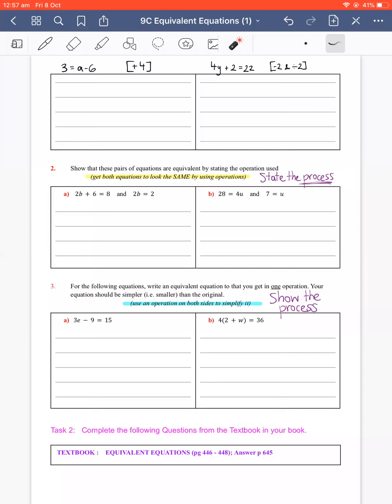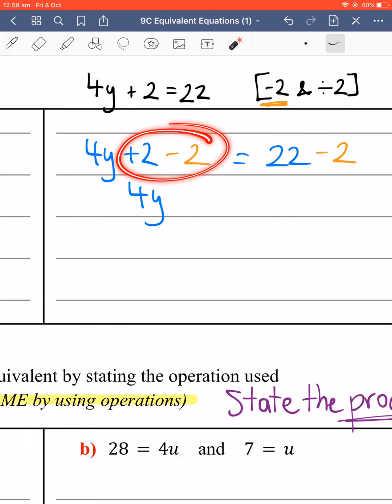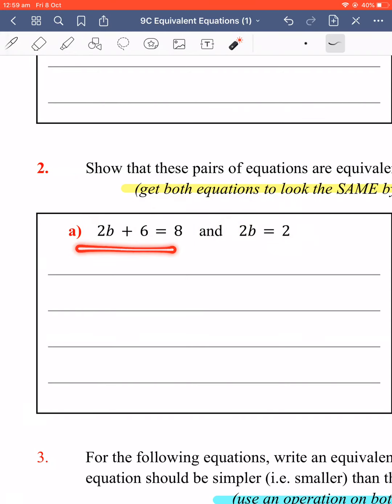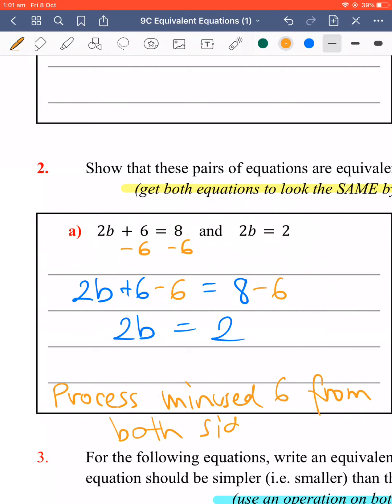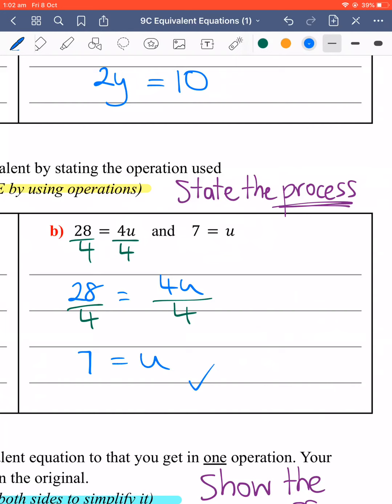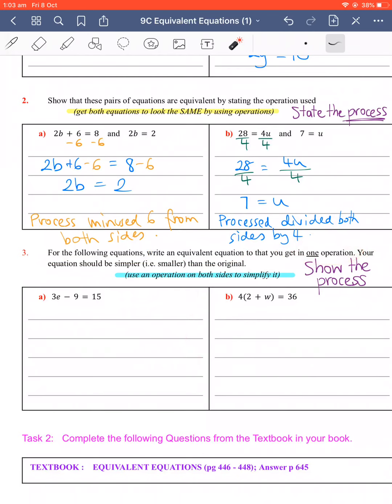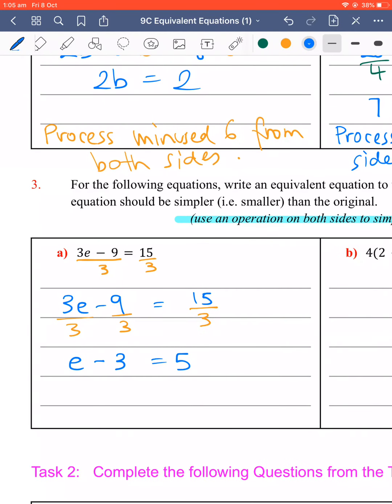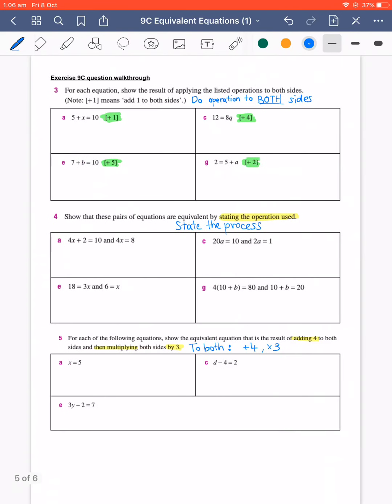9C worked examples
0:00 1a
0:45 1b
1:53 2a
4:03 2b
6:00 3a
7:56 3b